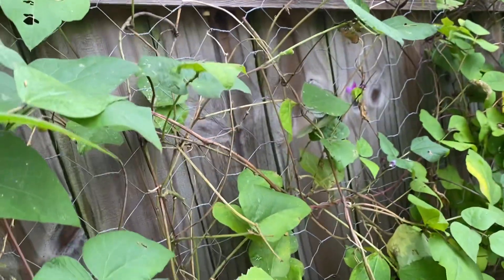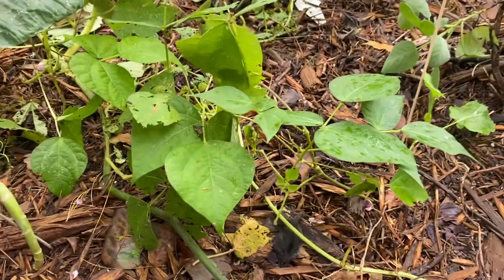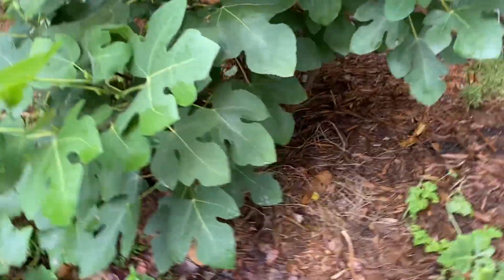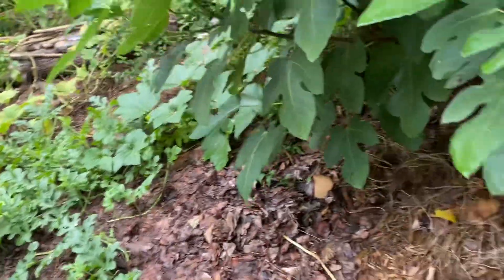Garden Tour - Backyard Mini Orchard - Mid September